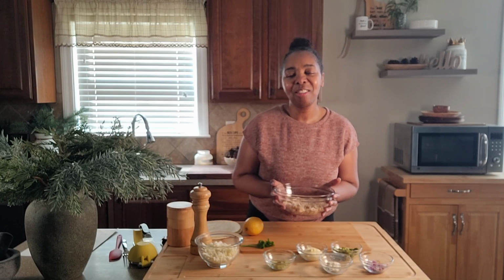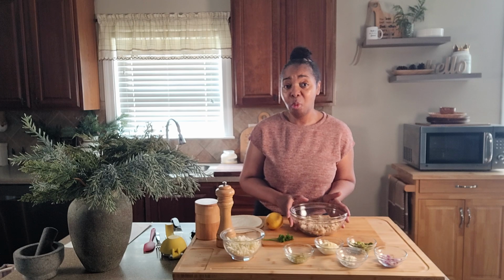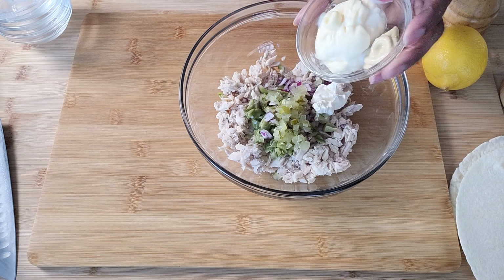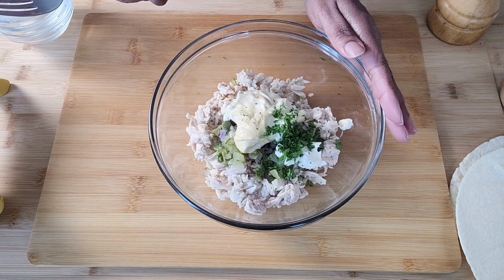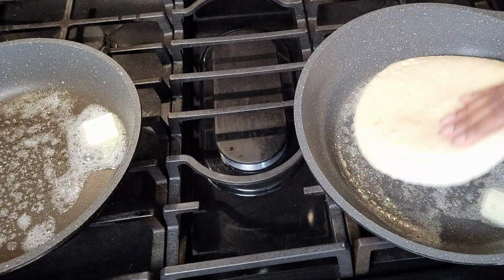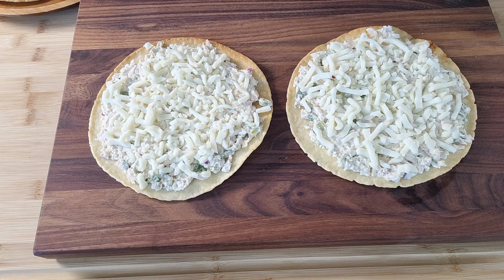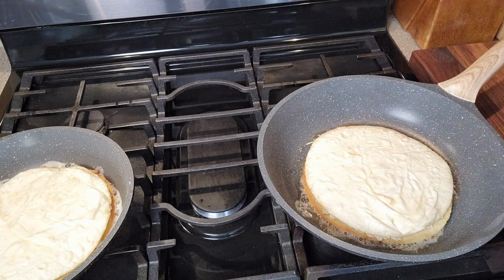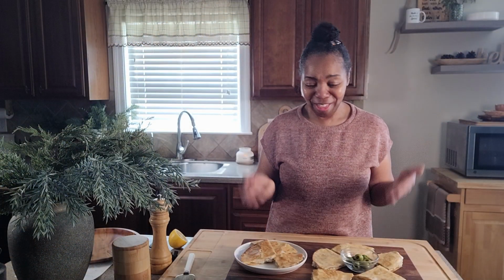The Ultimate Low Carb Pan Toasted Tuna Melt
Diner Food, but Better - Today's recipe is a creamy, buttery pan toasted tuna melt sandwich that I kept on lower carb by using low carb tortilla shells instead of traditional bread. I was inspired to make this deliciousness after seeing the tuna melt made by Recipe30 You are going to LOVE this recipe. Ingredients and Products Used Below:⬇⬇⬇⬇⬇⬇⬇⬇⬇⬇⬇⬇⬇

Watch here for more high protein recipes, low carb recipes, healthy recipes, meal prep recipes, keto friendly recipes, high protein meals, high protein breakfast, healthy desserts, healthy snacks

🥑🍓🥦🍉🍋 INGREDIENTS 🥔🥚🍫🧁🎂🍰
📃Tuna Salad Ingredients
16 oz albacore
1 tbl diced onions
8 diced green olives
1/2 tsp dijon mustard
1 tbl softened cream cheese
1 tbl chopped dill pickles
1/2 tsp fresh lemon juice
1 tsp chopped parsley
3+ heaping tbl mayo
salt/pepper to taste
4 tortilla shells
sliced cheese such as provolone or muenster ( I used mozzarella in this video)
avocado oil and butter for toasting the shells

Serving Suggestions:
👉🏽As a salad, plate with spinach, tomatoes, green olives, dill pickles & banana peppers
👉🏽As a wrap, put spinach leaves on the shell, top with tuna salad

📃Pancake Ingredients
1/4 c greek yogurt
1 egg
56 grams almond flour or Protein Powder
pinch salt
1 tsp baking powder
1 tsp sweetener

Products Used (amazon):
glass mixing bowls (similar)
wooden cutting board
bamboo cutting board
wood plate(similar) stainless steel cutting board
silicone tip tongs
meal prep containers

🍳Always in my kitchen(Amazon):
air fryer
air fryer liners
wood cutting board
bamboo cutting board
wooden cutting board
stainless steel cutting board
kitchen scale
avocado oil
silicone mat
silicone spatula
silicone tip tongs

This video is created especially for women over 50 who are looking for healthy and simple ways to feel strong, energized, and confident at home. Whether you're here for a quick at-home workout, a nourishing recipe, or inspiration to live well with ease, you'll find tools and tips designed with your lifestyle in mind.